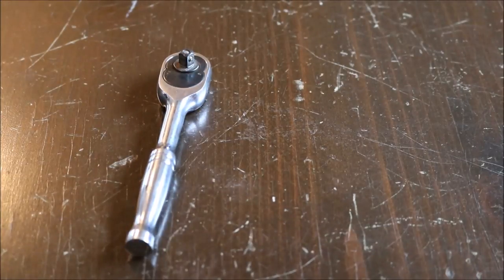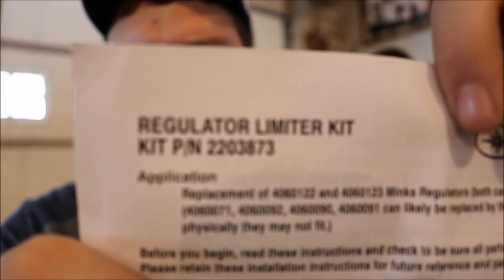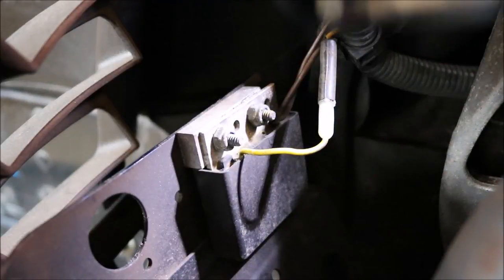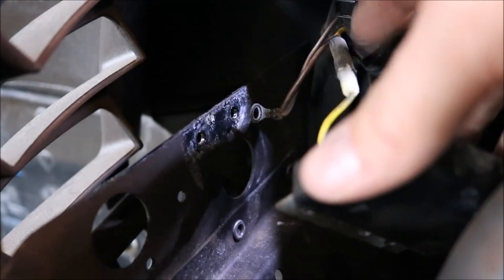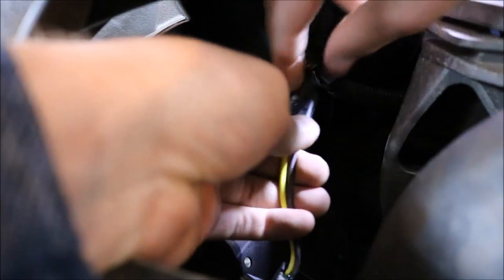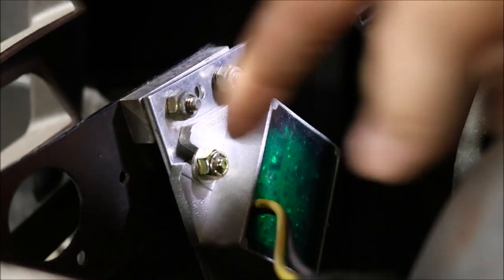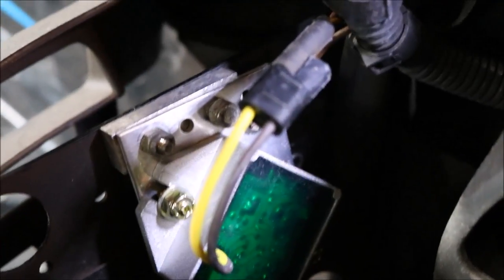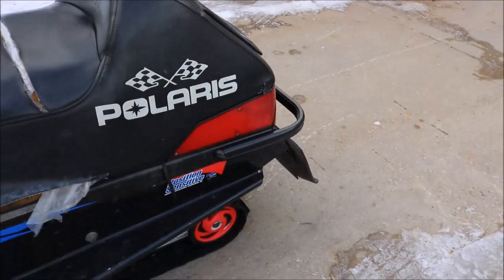Voltage Regulator Install - 99 Polaris Indy snowmobile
today I put a new voltage regulator in my 99 Indy. This regulator is part of Polaris's new updated kit.